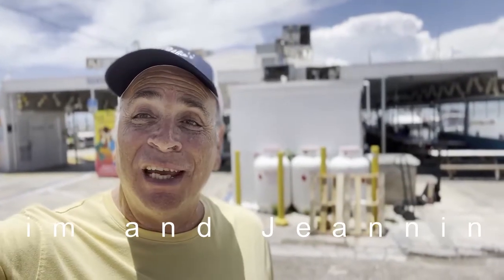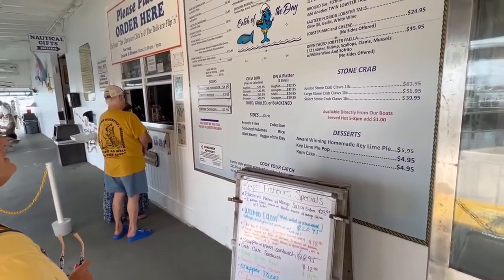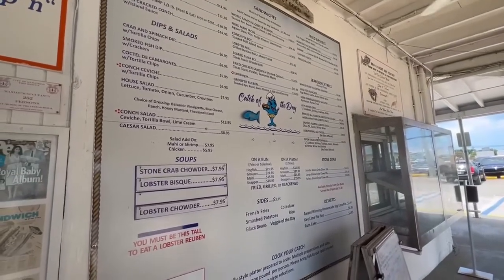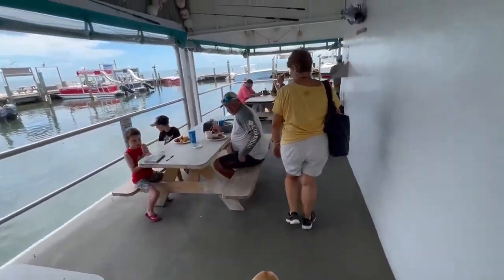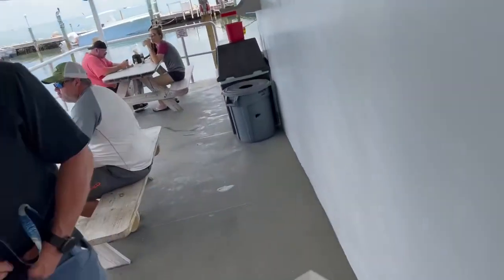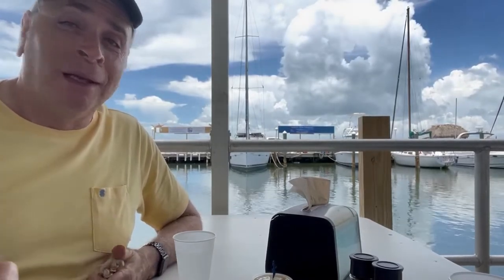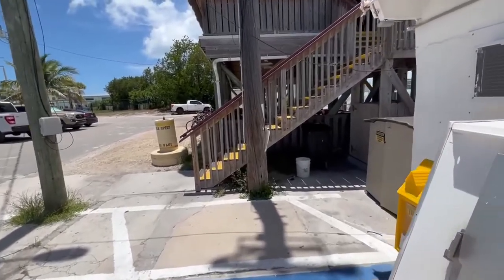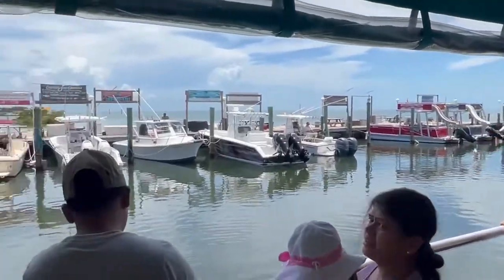Freshest Seafood in Florida Keys: Keys Fisheries Market & Marina 🐟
Looking for some of the freshest seafood in the Florida Keys? Look no further than Keys Fisheries Market and Marina! Located in Marathon, this no-frills restaurant serves generous portions of tasty fish and sandwiches  🍤 at moderate prices (expect to pay around $30-$40 and up). Situated directly on the water with beautiful views of the Gulf of Mexico 🌅, Keys Fisheries is the perfect spot to relax and enjoy a cold beer or glass of wine from their on-site bar. If you're halfway between Miami and Key West, check out this rustic and casual spot at 3502 Gulfview Ave. Don't miss out on this Florida Keys gem!"

Timestamps:
00:00 Intro
00:29 Counter Ordering
02:33 Gulf Views
03:19 Food Review
04:02 Taste Test
04:28 Worth the Price?
05:07 Market
05:41 Tiki Bar